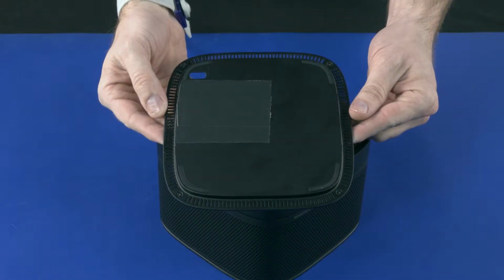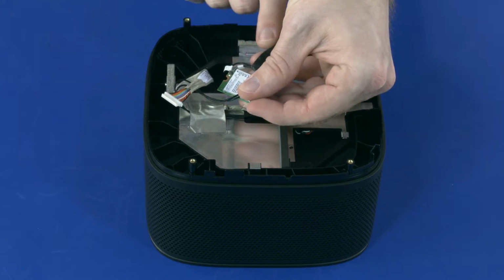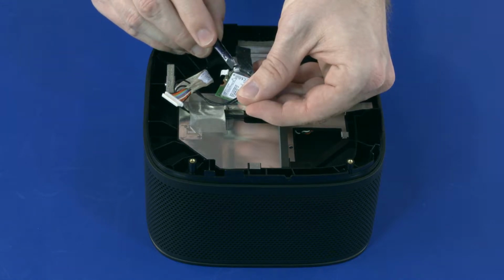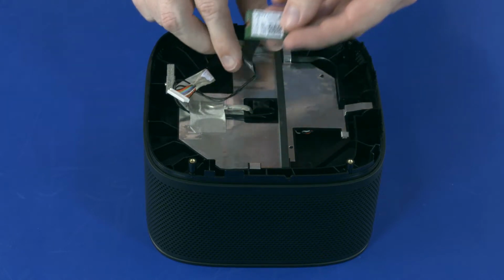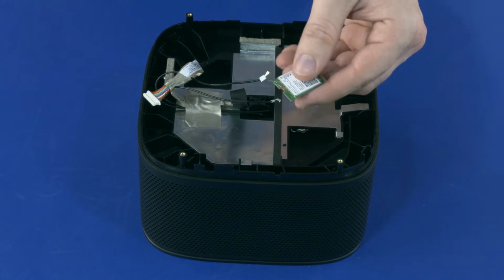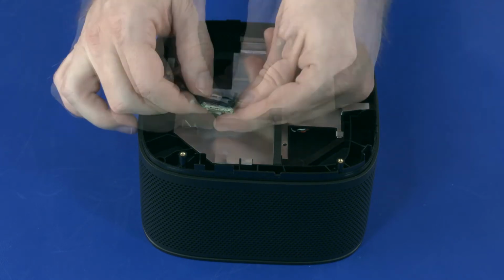Replace the Wireless LAN Module | HP Elite Slice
Learn how to remove and replace the wireless LAN module on the HP Elite Slice.